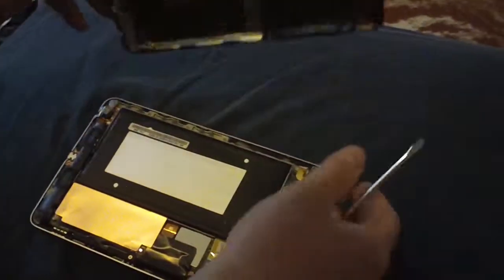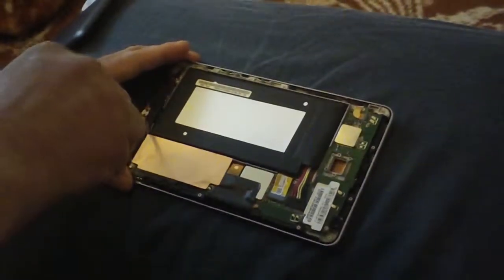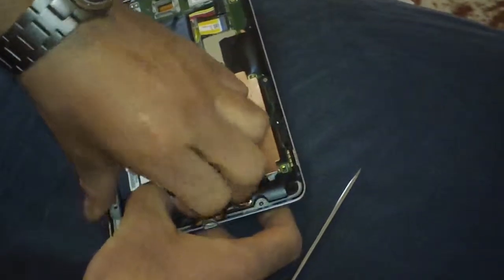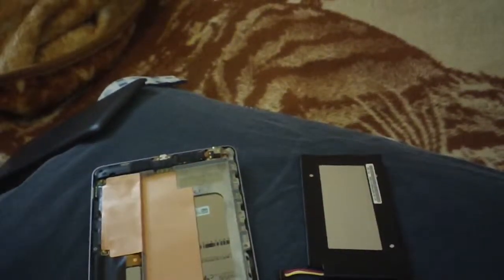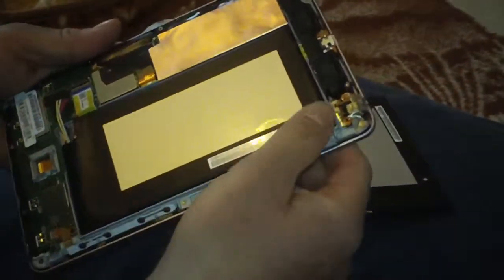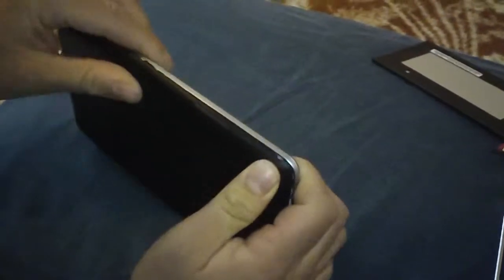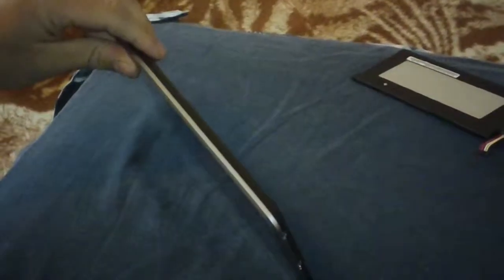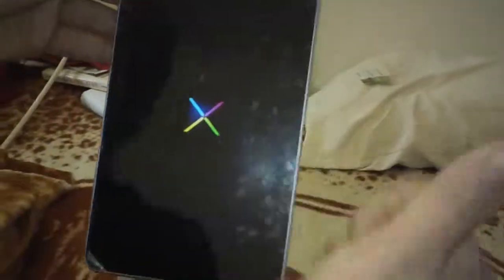How to replace a battery on a Google Nexus 7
How to replace a dead battery on a Nexus 7 2012 model